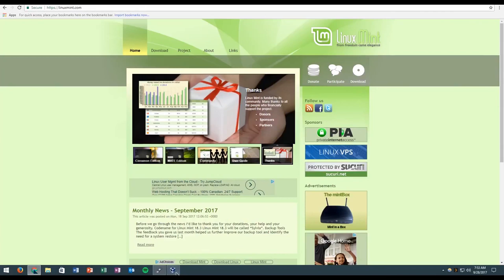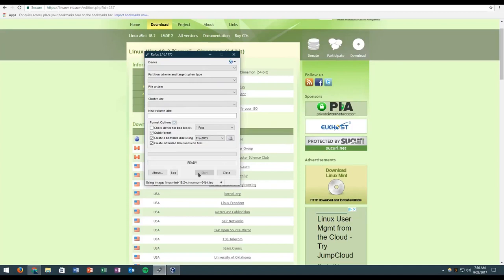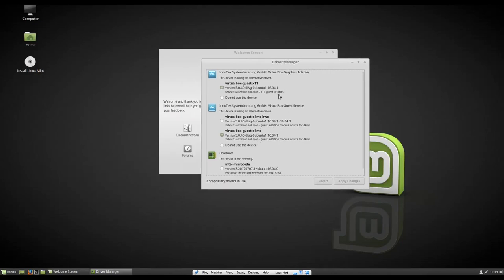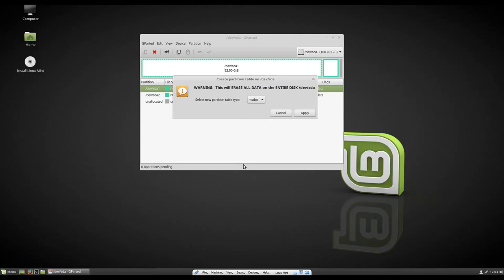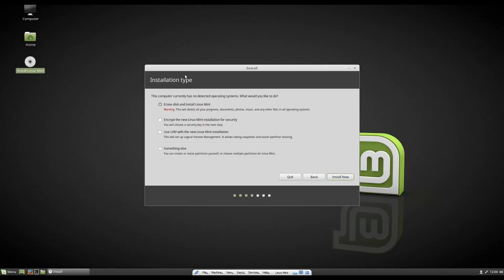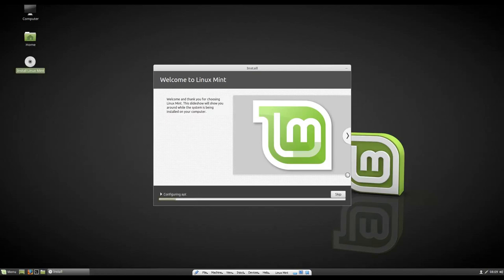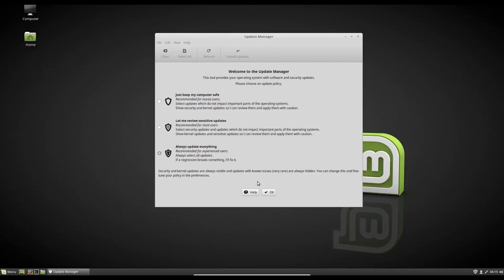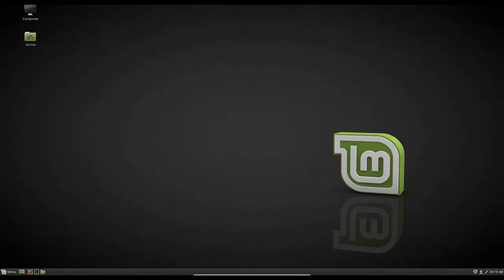Installing Linux Mint--2019/2020